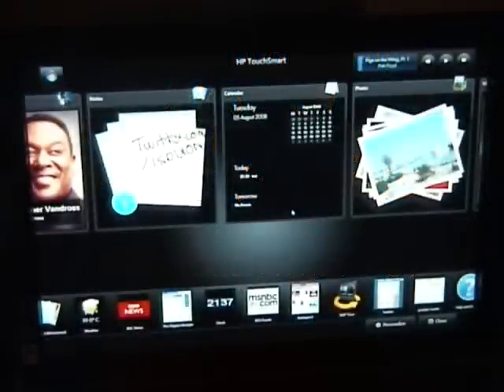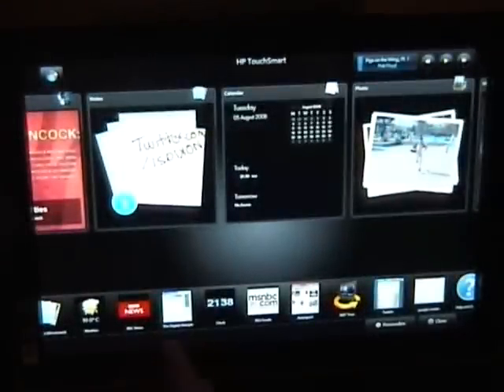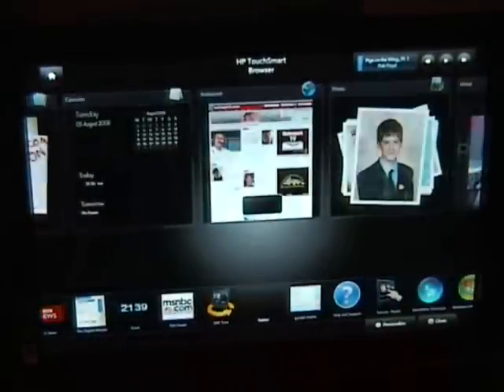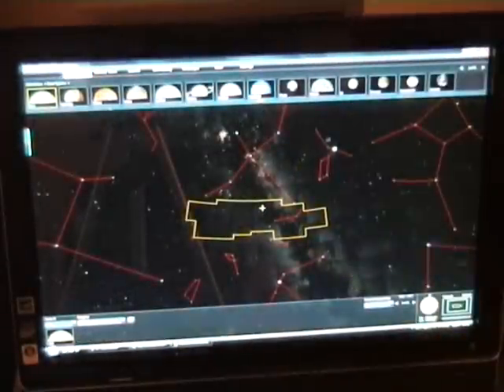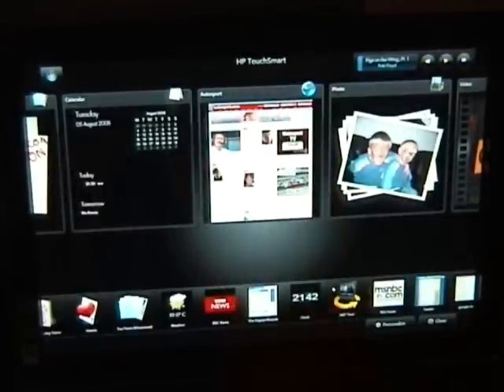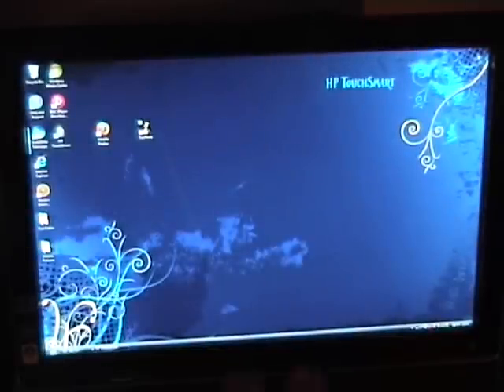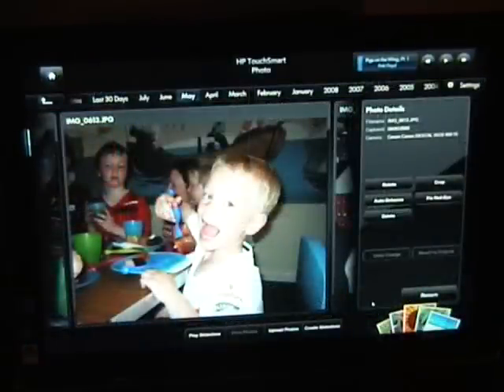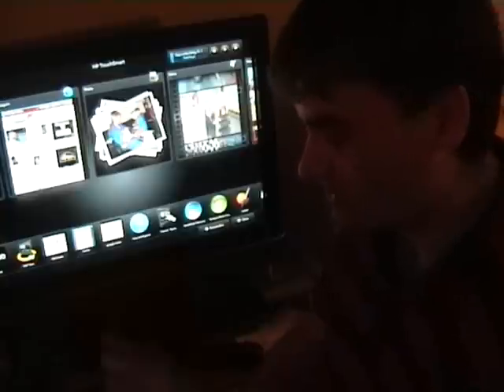A look at HP's TouchSmart UI Part 2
HP's new TouchSmart PC is a fantastic bit of kit and what makes it so great is the innovative touch UI. In this video I take a look at the UI and also take a look at how well Windows Media Center works with the touch screen